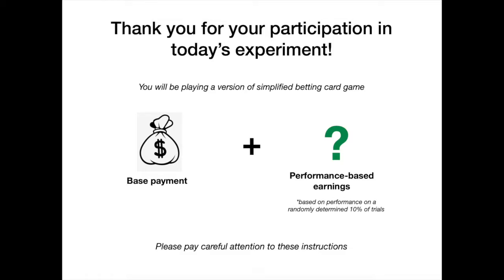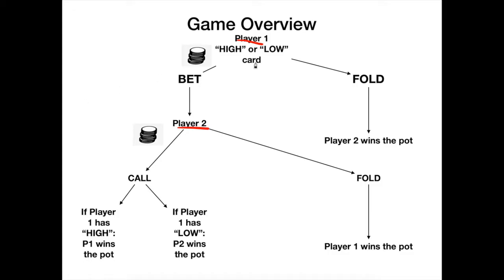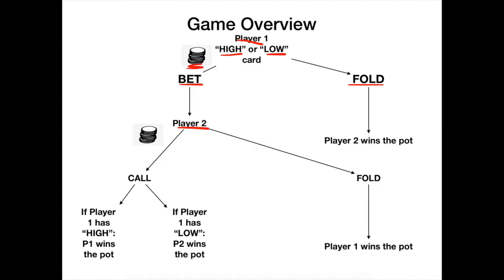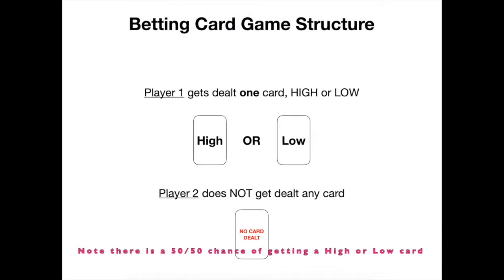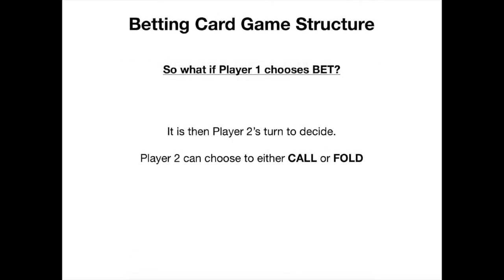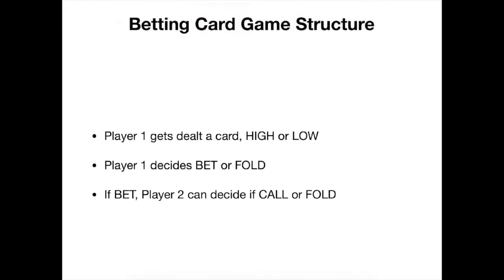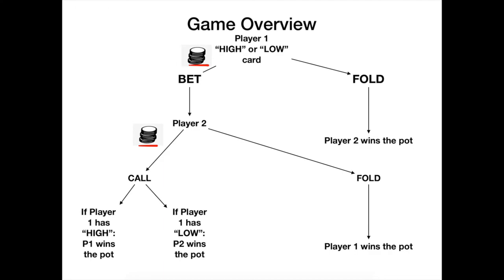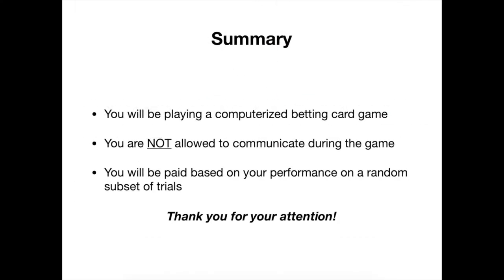Instruction for card game experiment